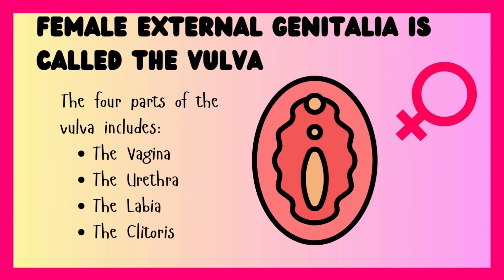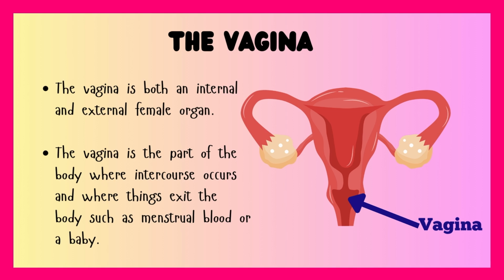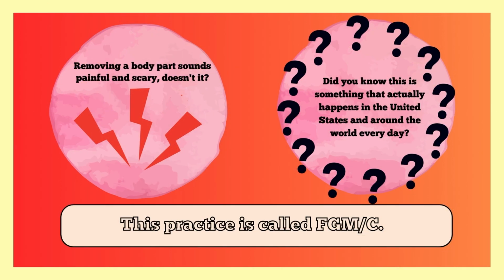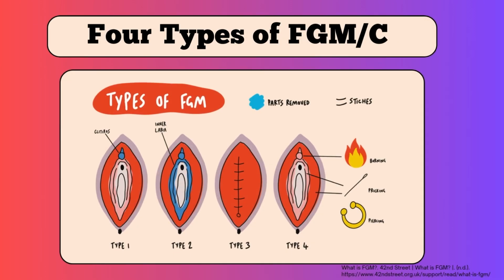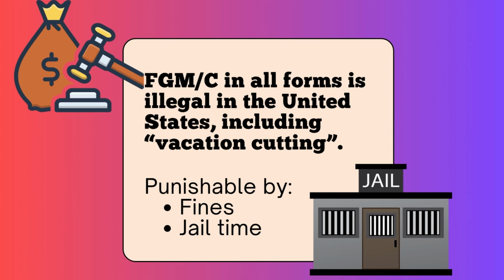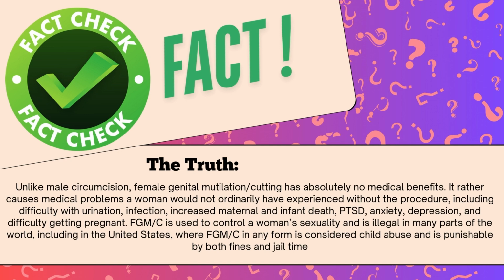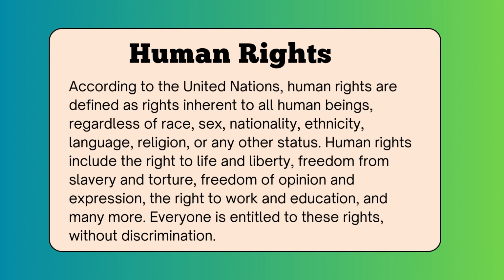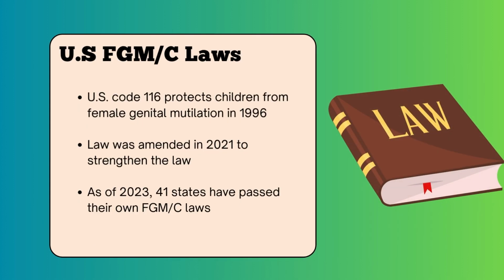GWPF 9th Grade Presentation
Global Woman P.E.A.C.E. Foundation Presentation for 9th Graders

Educating the youth on FGM